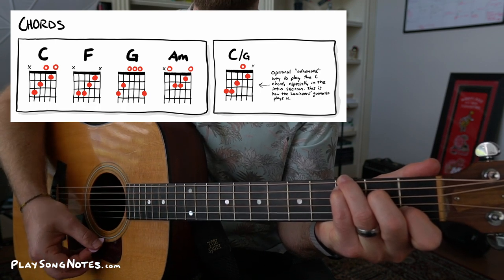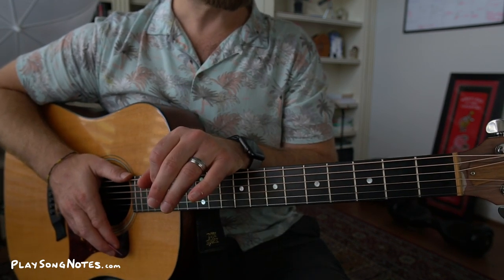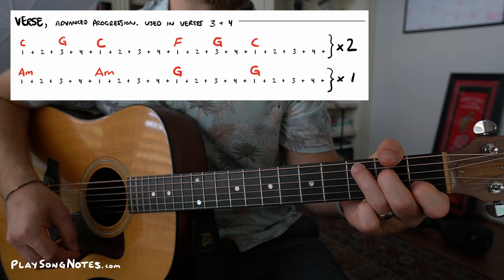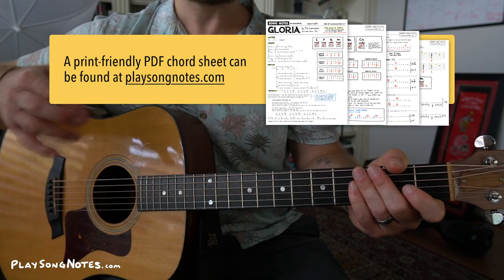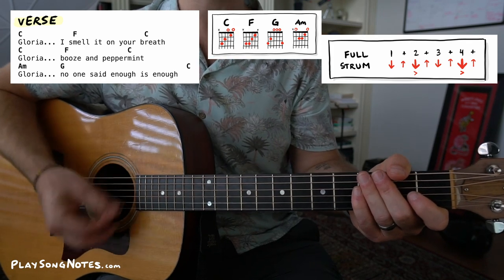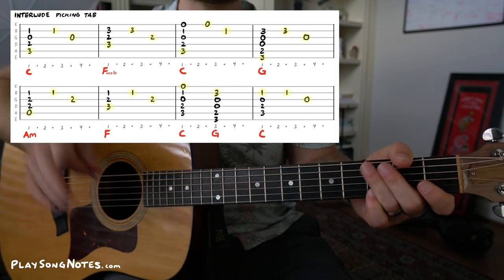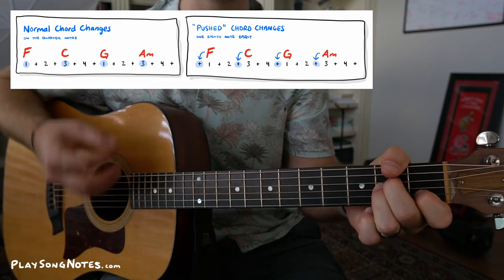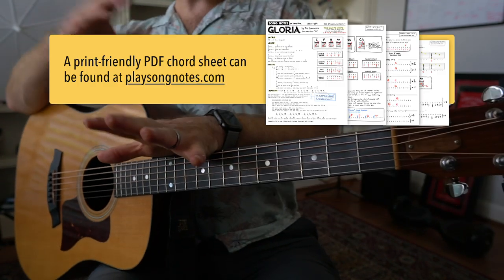Gloria (The Lumineers) • Guitar lesson w/ chords, tabs, & strumming • Lesson #263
Here's my full guitar lesson for the song "Gloria" by The Lumineers. I had a blast learning this song – it uses only 4 chords (C G Am F) but the diversity of strumming and nuanced rhythm techniques really makes it fun to play. I'll teach the chords, the progressions, a few different strumming patterns, and explain some of the advanced stuff such as "pushed" chord changes which can be utilized to great effect here. I'll be playing in standard tuning... note, the Lumineers tune down 1/2 step to Eb Ab Db Gb Bb Eb.

This one came in by Patron request from David. Thanks for your support, David!